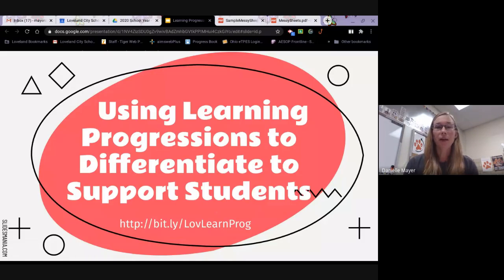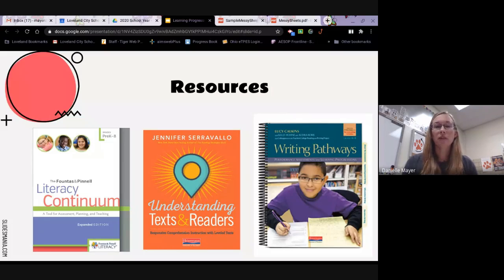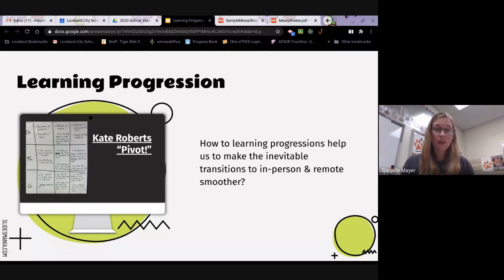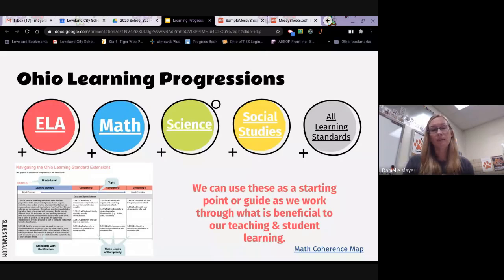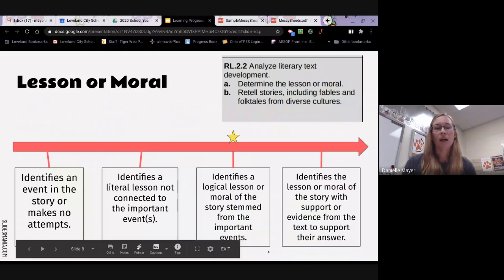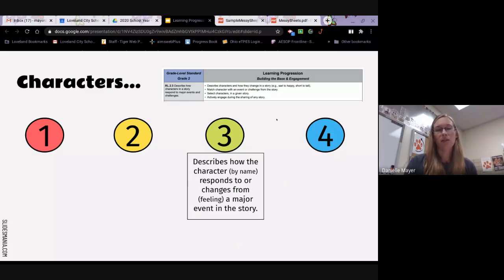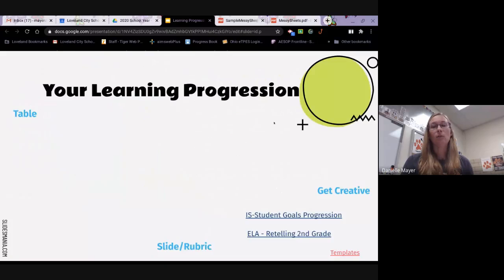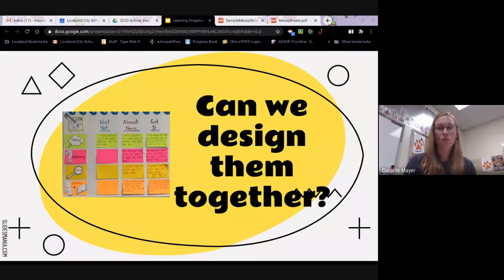Learning Progressions Part 1 - Creating a Progression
We walk through what a learning progression is, why it's useful and how to create one.